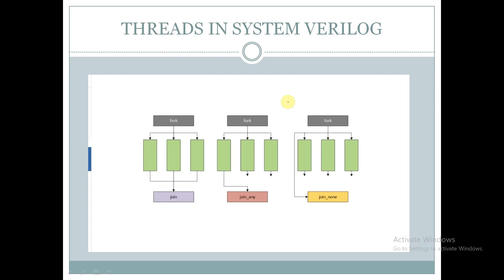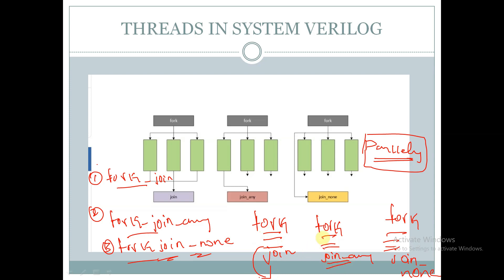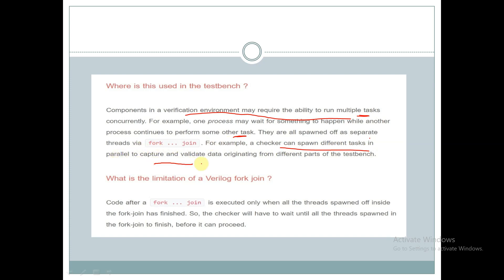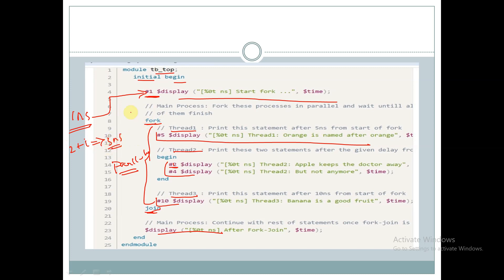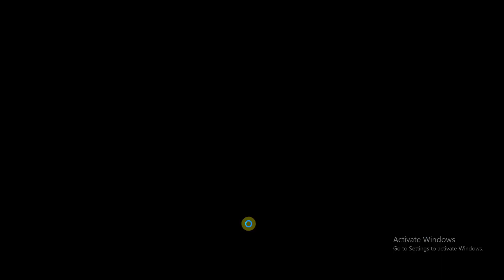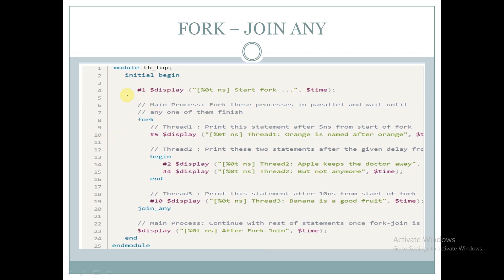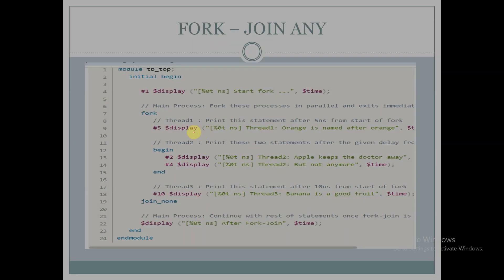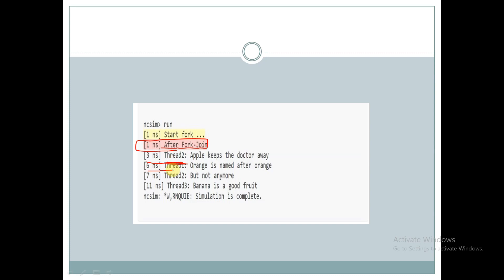THREADS IN SYSTEM VERILOG